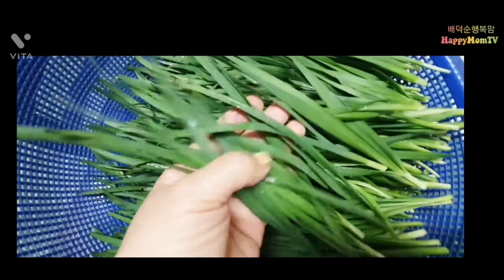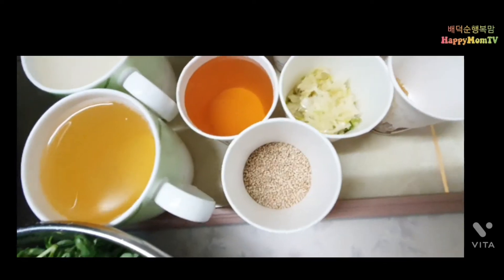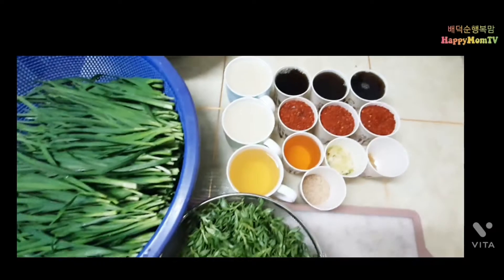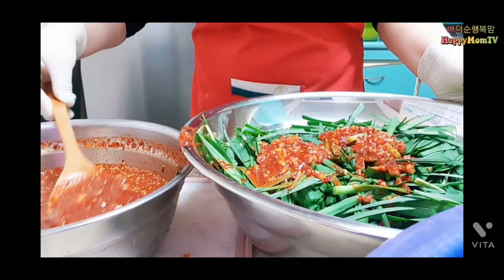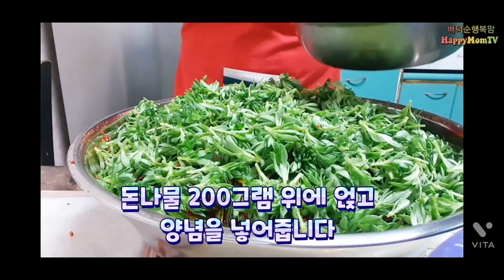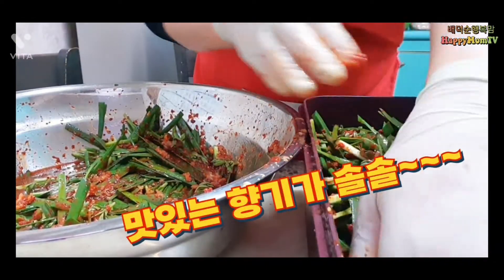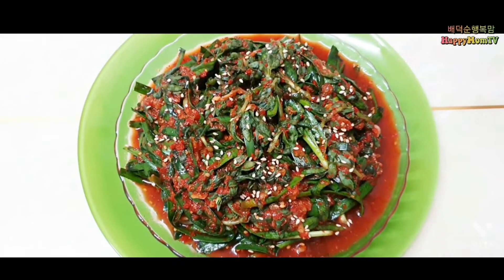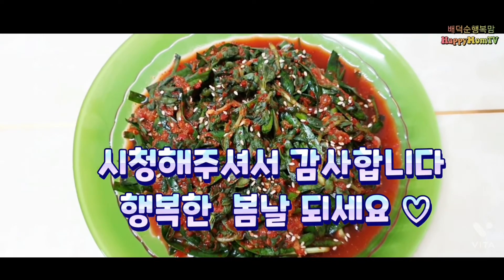초벌 부추김치 사위도 안준다는 초벌 부추에 이걸 넣었더니 밥도둑이 되었어요^^I became a rice thief when I put this in the raw leek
초벌부추김치맛있게 닫는법#황금레시피#짤박김치#부추효능#밥도둑#How to close raw leek kimchi deliciously Golden recipe Spicy kimchi Leek effect Rice thief